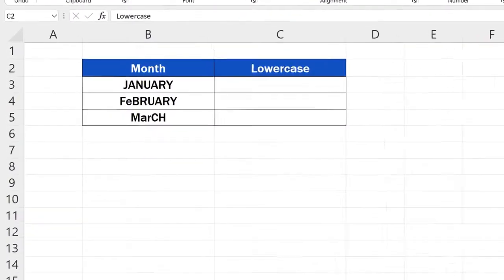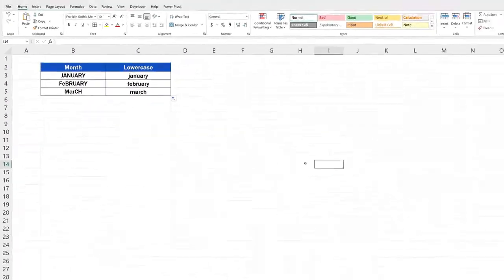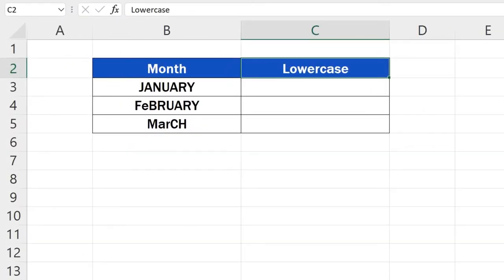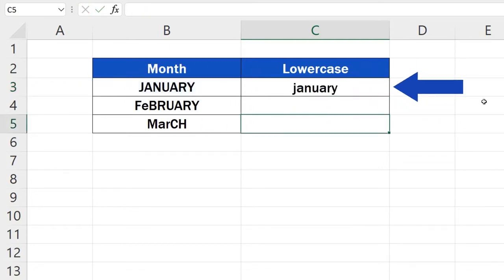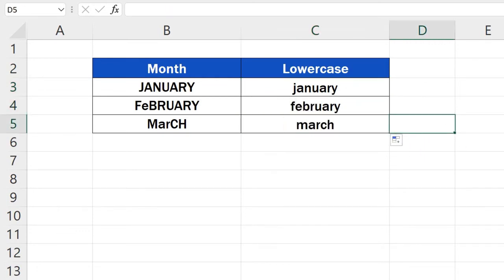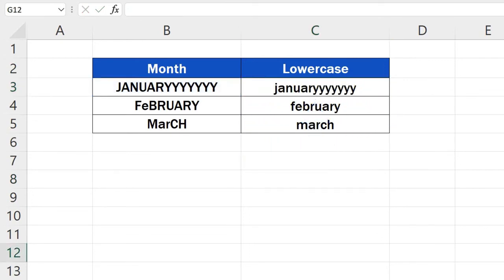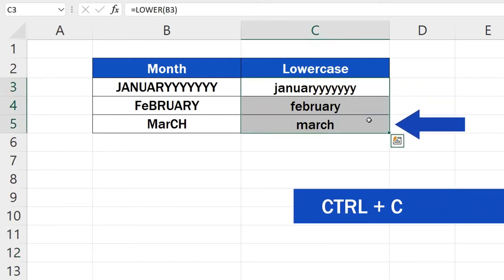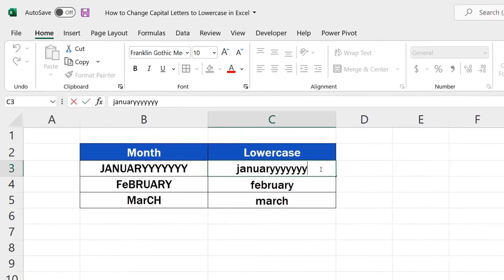How to Change Capital Letters to Lowercase in Excel